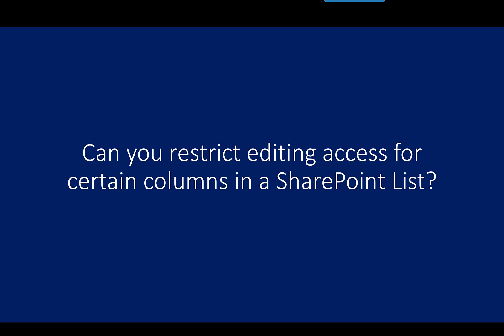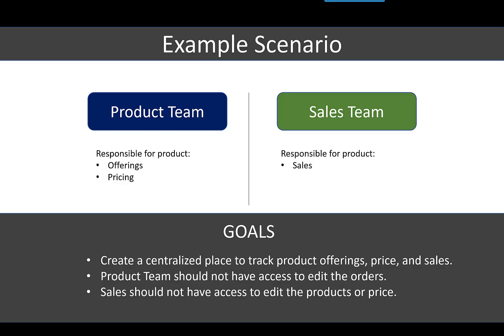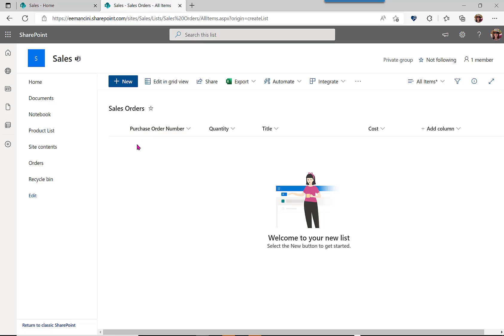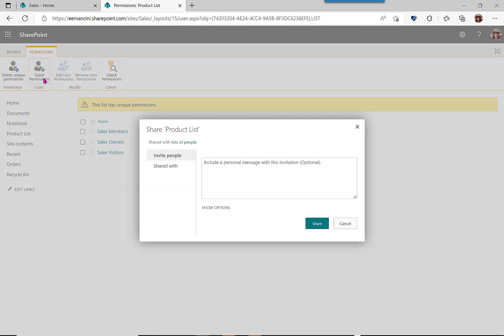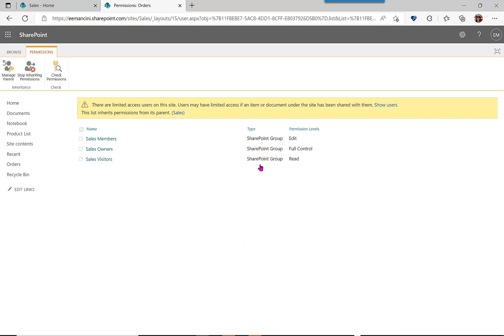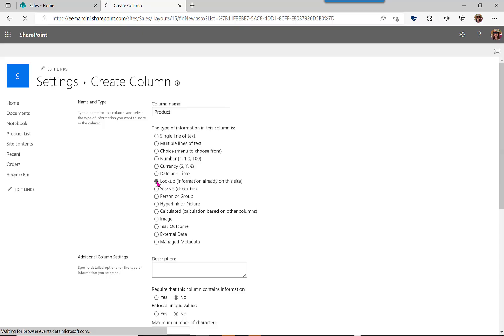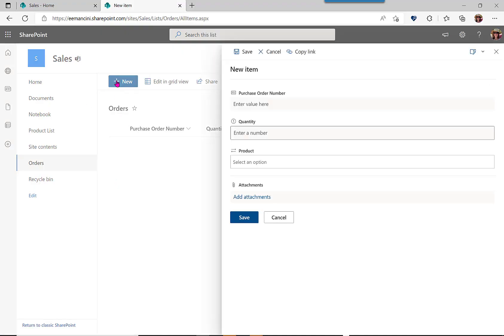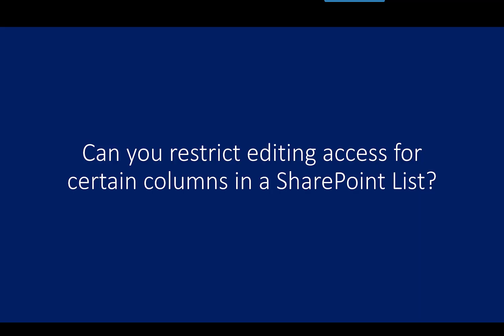Restricting Column Edit Access on SharePoint Lists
How can you restrict permissions for an end user to only edit certain columns on a SharePoint list? Join me for this quick overview of creating two lists with a lookup column and controlling permissions on each list to ensure data entry is only done by the correct end users.